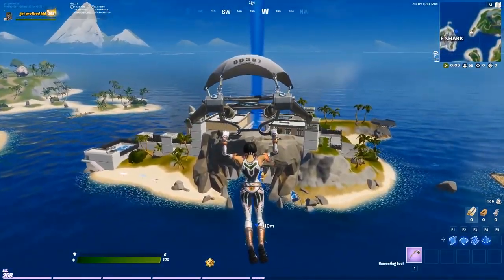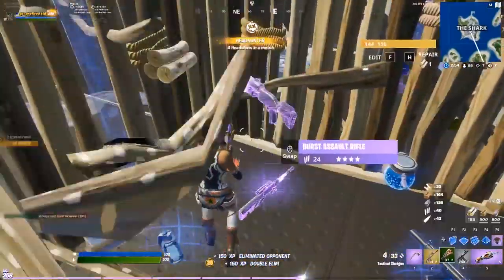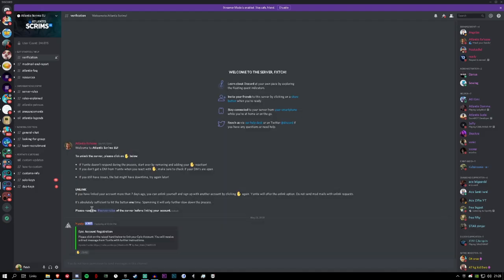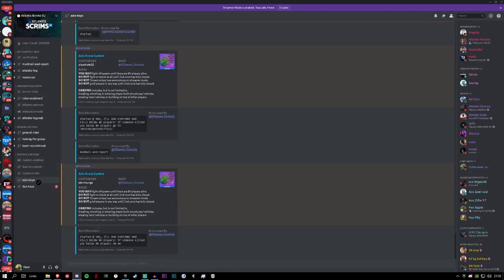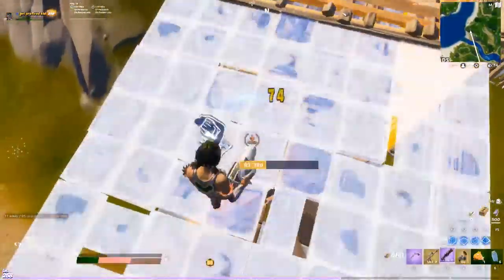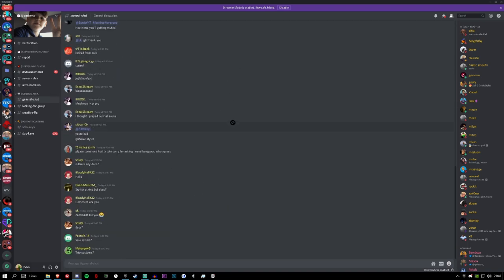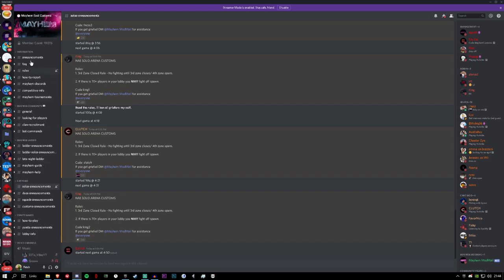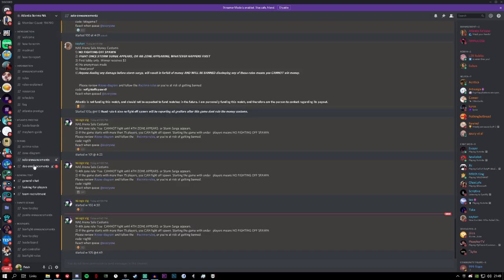The BEST Fortnite Scrim Servers On Discord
● Title: The BEST Pro Fortnite Scrim Servers To Join In Chapter 2... (BEST SCRIM DISCORDS!)

2. Elite Fortnite Customs (NA)
3. Elite Fortnite Customs (EU)

❌ IGNORE❌

Recent Topics: Fortnite Battle Royale, Family Friendly, Fortnite Tips, ItsJerian, Codelife, Merl, Justicul, Fastest Editor, Fastest Builder, Pro Player Settings, Stretch Resolution, FOV Changer, FOV Slider, Marrentm, Fortnite Editing, Improve Editing, Fix FPS drops, Increase FPS, Panjno, How to use Custom Resolutions, Custom Resolution Fortnite, Stretch Resolution Fortnite, OrangeGuy, Codelife,  Fortnite Settings, Fortnite FPS Boost, FPS Increase, FPS Settings, Fortnite Keybinds, Best Fortnite Settings, Fix Fortnite Crash, Keybind, Fortnite Keybinds, Best Fortnite Keybinds, FNCS, Fortnite FNCS, FNCS Tournament, Fortnite FNCS, ItsJerian Fortnite, the current state of fortnite, fortnite dying, fortnite is dead, Fortnite Dead, sypher, SypherPK, Kiwiz Fortnite, Kiwiz, the problems with fortnite, how to link twitch to your epic account, how to link twitch and epic, how to link Riot Games to Twitch, Valorant Key, Fortnite Tips & Tricks, Tips and tricks, Fortnite Tips and tricks, Boxfight, fortnite boxfight, Clix Fortnite, Aim Assist, Fortnite Aim, fortnite aim assist, aim assist fortnite, itsJerian Fortnite, itsJerian Aim, itsJerian Aim Assist, itsJerian update, Merl fortnite update, Merl, Fortnite Glitches, Boost FPS Fortnite, increase fortnite fps, fortnite fps boost, Best Fortnite Discord, Fortnite Discords, Discord Servers, Fortnite Scrims, Fortnite Customs, fortnite scrim discord